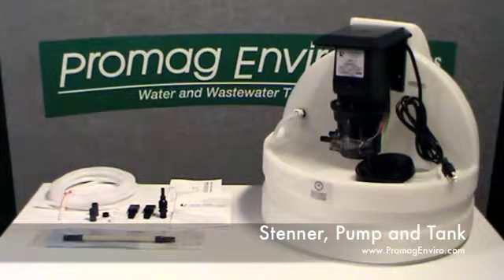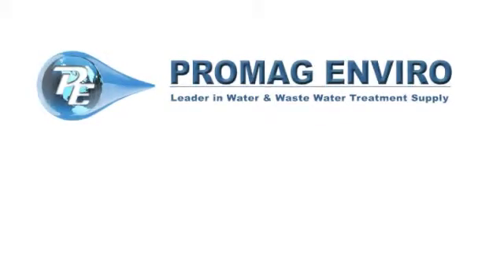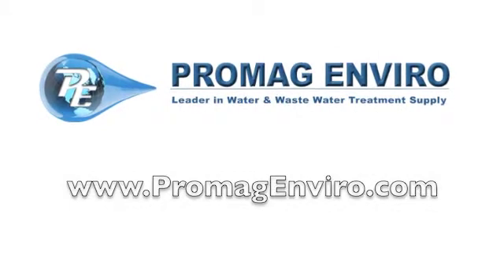Stenner Pump and Tank Unpacked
The unpacking of the box for the Stenner Pump and Tank

Stenner
45 85 Series Fixed
Operation
Pump
Chlorinator
Injection Pumps
Chemical Pumps
Metering Pumps
Chlorine Pump